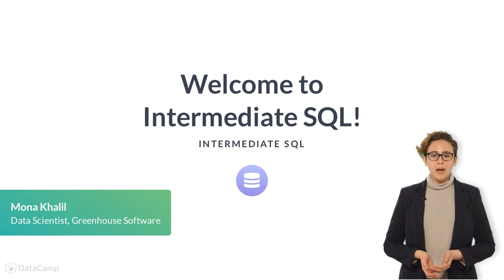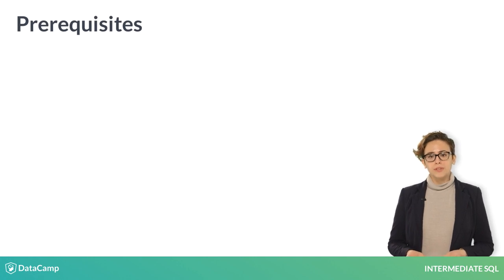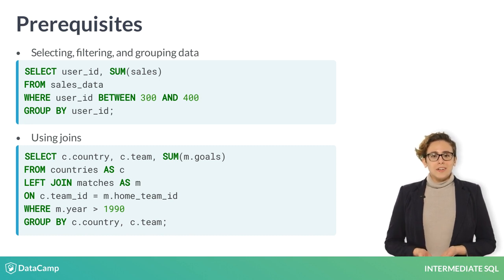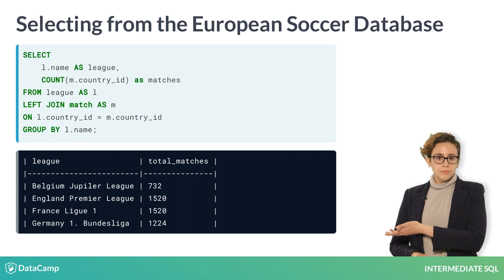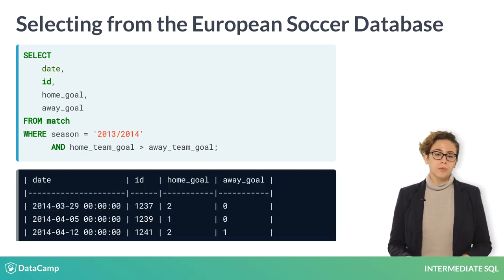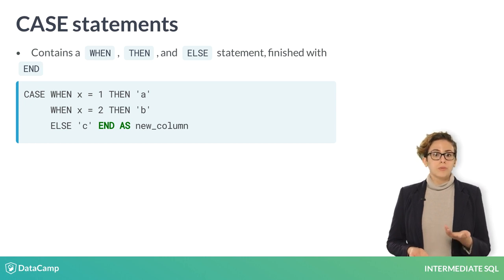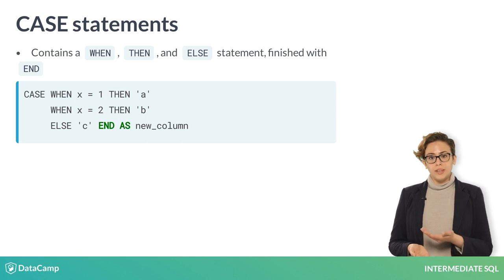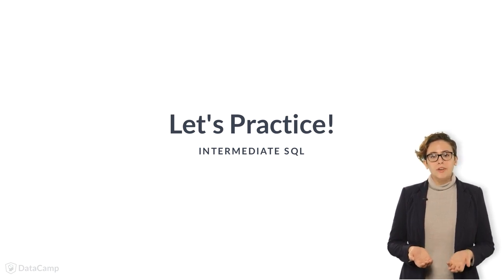SQL Tutorial: Intermediate SQL | Intro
Want to learn more? at your own pace. More than a video, you'll learn hands-on coding & quickly apply skills to your daily work.

Hello, and welcome to Intermediate SQL. My name is Mona Khalil. I am a Curriculum Lead with DataCamp, and I will be your instructor for this course.

SQL is a powerful tool for working with relational databases. With an intermediate knowledge of SQL, you will gain the ability to access and create robust data sets from multiple tables in a relational database to answer your data science questions.

In this course, you will specifically learn how to shape, transform, and manipulate data using the CASE statement, simple subqueries, correlated subqueries, and window functions.

Before taking this course, you should be comfortable working with introductory SQL topics, such as selecting data from a database using arithmetic functions, GROUP BY statements, and WHERE clauses to filter data. In short, the query on top should look pretty familiar to you.

You should also be familiar with joining data with a LEFT JOIN, RIGHT JOIN, INNER JOIN and OUTER join. In this course, we will use and build upon these topics to interact with our database.

Alright, let's get started!

For this course, we will be using the European Soccer Database -- a relational database that contains data about over 25,000 matches, 300 teams, and 10,000 players in Europe between 2008 and 2016. The data is contained within 4 tables -- country, league, team, and match.

Selecting from tables in this database is pretty simple. The query you see here gives you the number of matches played in each of the 11 leagues listed in the "League" table.

Let's say we want to compare the number of home team wins, away team wins, and ties in the 2013/2014 season.

The "Match" table has two relevant columns -- home_goal, and away_goal.

We can potentially add filters to the WHERE clause selecting wins, loses, and ties as separate queries, but that's not very efficient if you want to compare these separate outcomes in a single data set.

This is where the CASE statement comes in. Case statements are SQL's version of an "IF this THEN that" statement.

Case statements have three parts -- a WHEN clause, a THEN clause, and an ELSE clause.

The first part -- the WHEN clause -- tests a given condition, say, x = 1. If this condition is TRUE, it returns the item you specify after your THEN clause. You can create multiple conditions by listing WHEN and THEN statements within the same CASE statement.

The CASE statement is then ended with an ELSE clause that returns a specified value if all of your when statements are not true.

When you have completed your statement, be sure to include the term END and give it an alias. The completed CASE statement will evaluate to one column in your SQL query.

In this example, we use a CASE statement to create a new variable that identifies matches as home team wins, away team wins, or ties.

A new column is created with the appropriate text for each match given the outcome.

In the next lesson, we will practice more ways of structuring CASE statements using arithmetic functions such as COUNT, SUM, and AVERAGE. For now, you will practice creating CASE statements to build categories for your data.